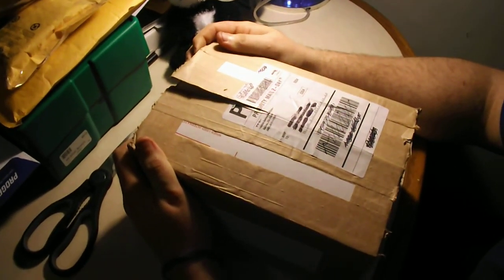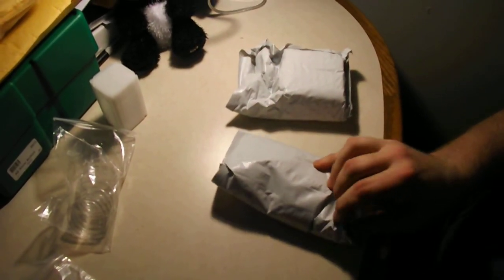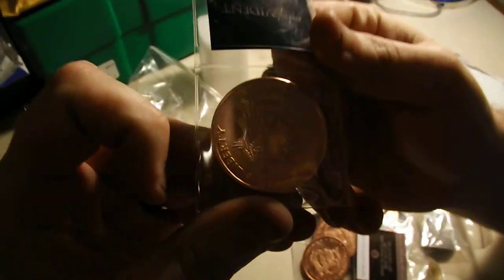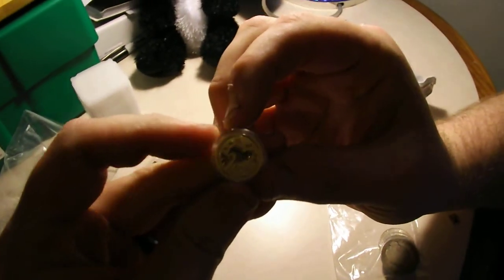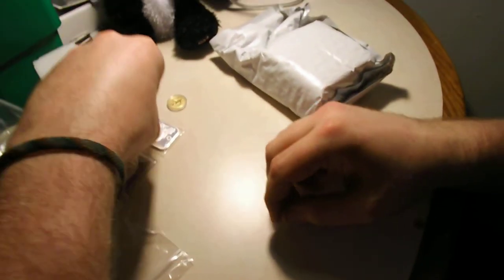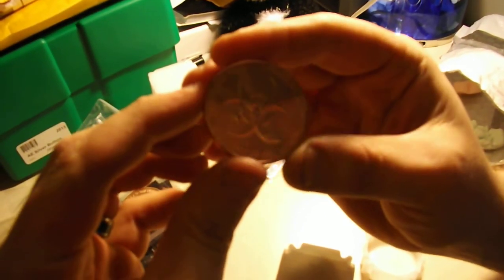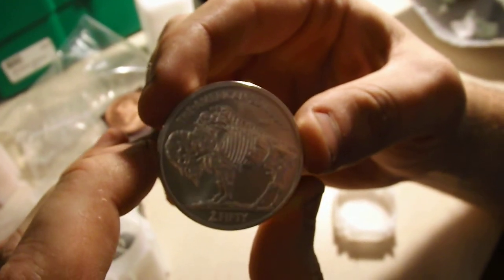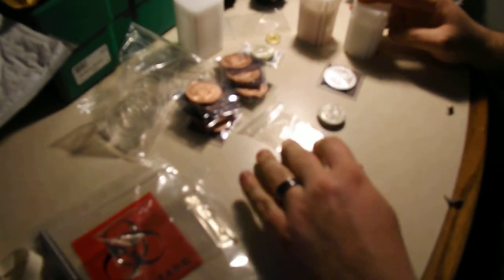Provident Metals Unboxing Number 3